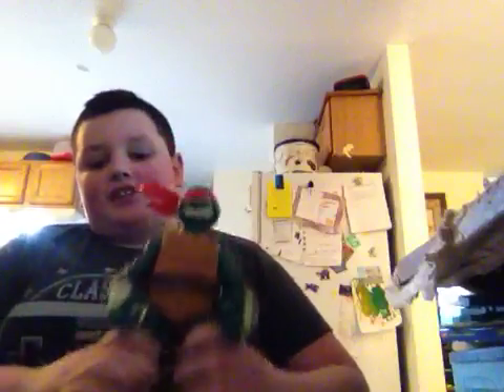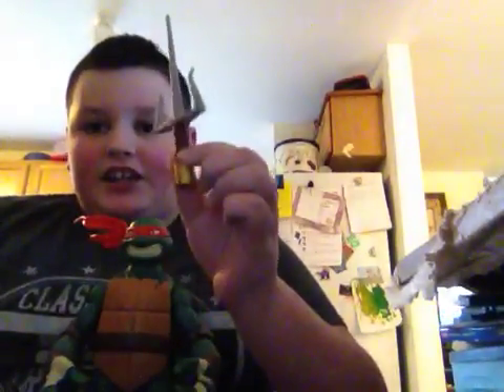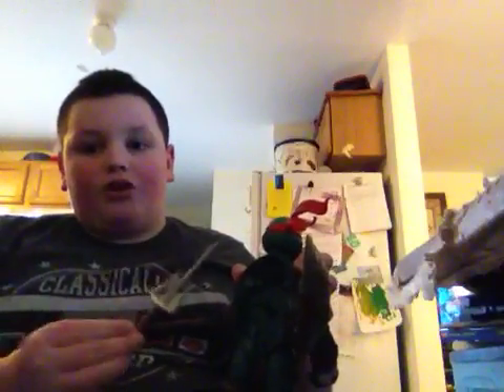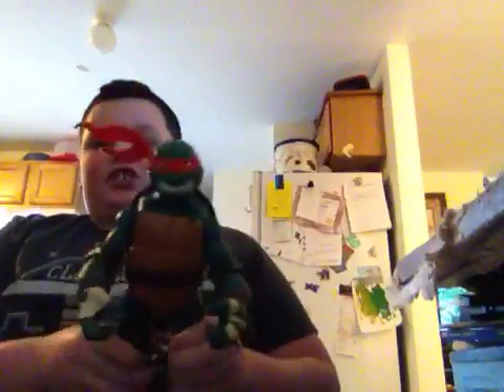Playmates TMNT battle shell review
found at target